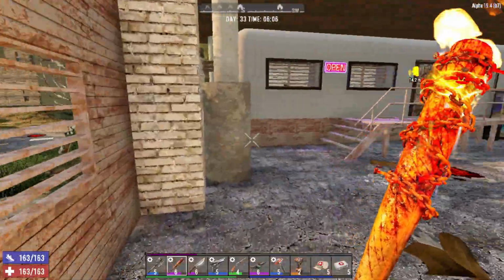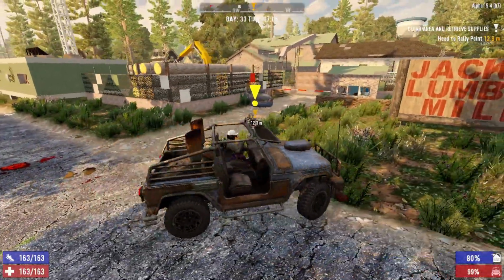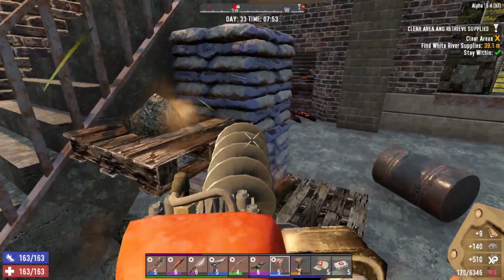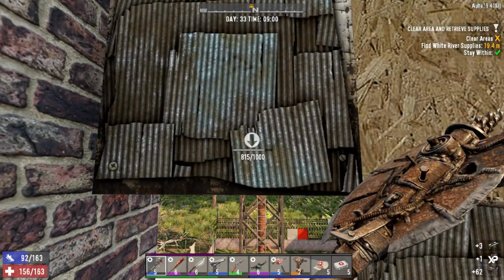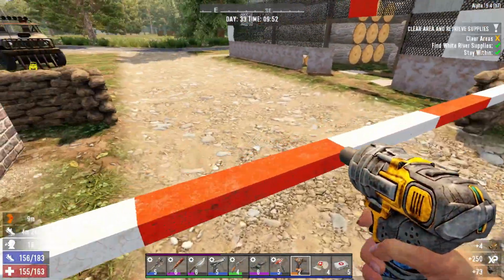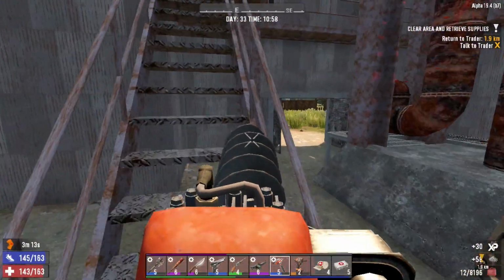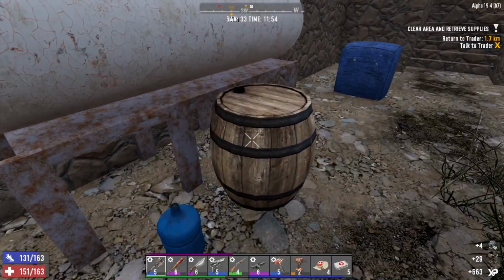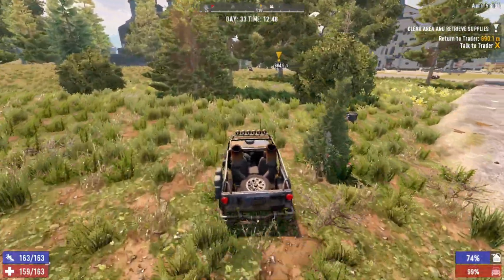Alpha 19.4 7 days to die Ep.39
Time to do a quest for the trader and a little looting around town .